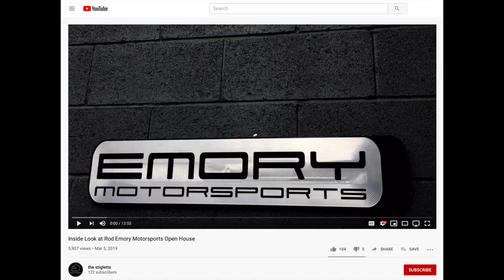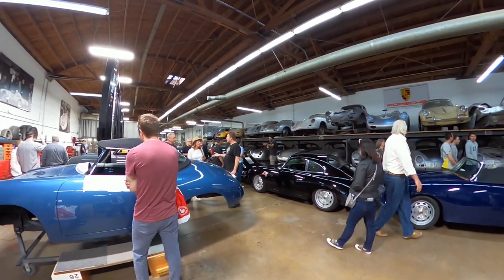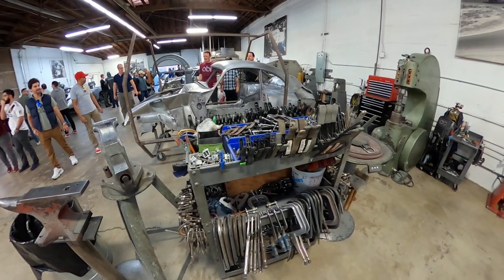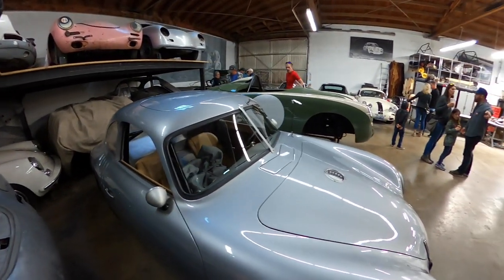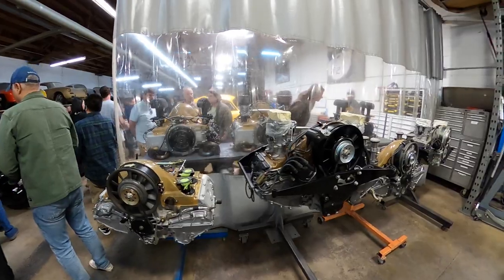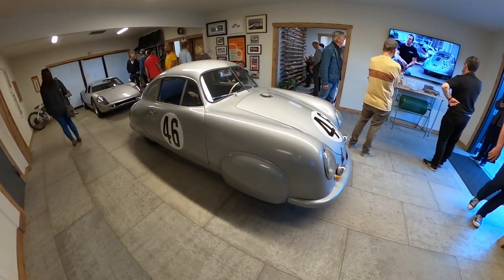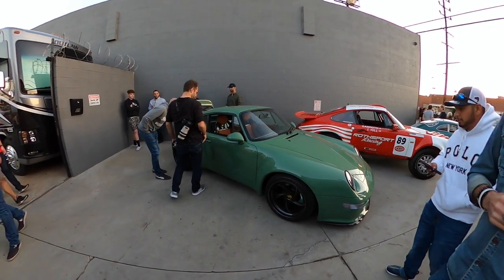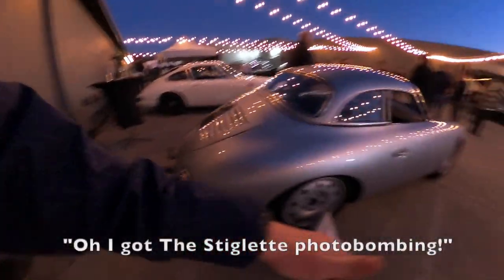Building The Car of Your Dreams: Rod Emory Open House 2020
Rod Emory the owner of Emory Motorsports once again hosted another unbelievable open house at his shop in North Hollywood, California. There was everything from rusted frames of 356's to fully restored concours spec cars.